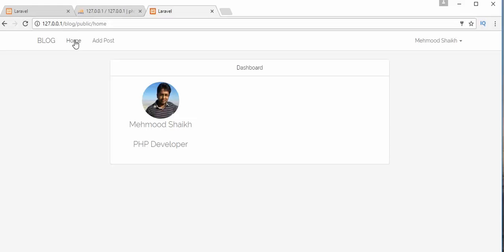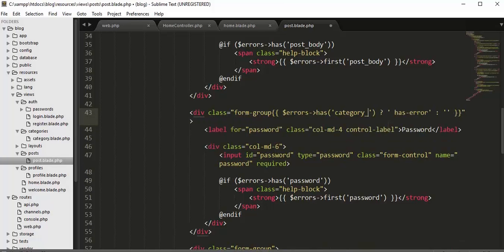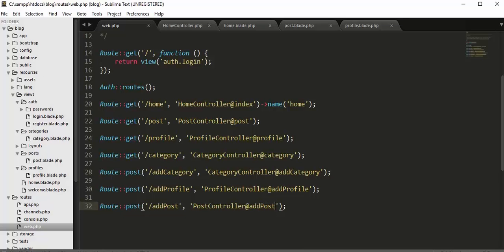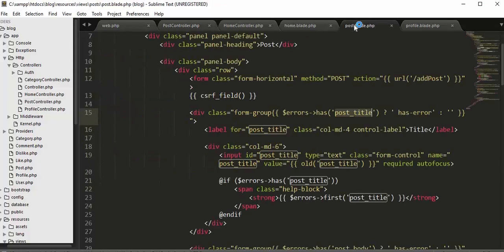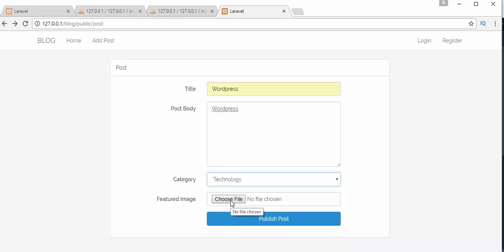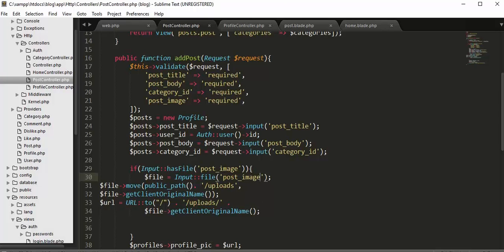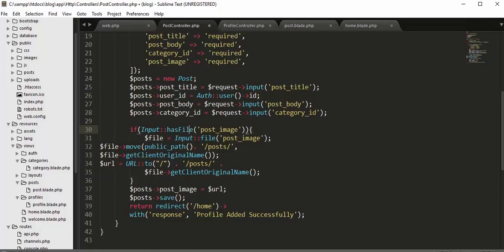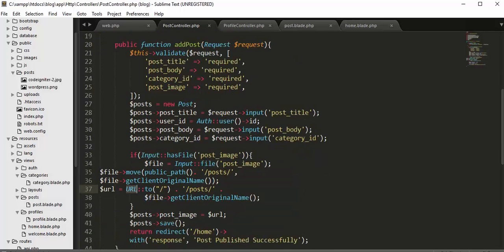Laravel 5.4 Blog Tutorial Part-9 - How to Publish a Blog Post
This video is all about how to develop Laravel 5.4 BLOG application. This video demonstrates different concepts of blog application. Here you will learn almost all major concepts of Laravel and how to use these Laravel concepts in building real time web application.

This tutorial offers a wide varieties of Laravel concepts like,

How to download and install Laravel in localhost.
How to download authentication functionality in Laravel application.
How to integrate login and register functionality in Laravel.
How to create database table schema using PHP artisan command.
How to Migrate and generate database tables using PHP artisan command.
How to create Controllers, Models & views.
How to set URL Routing.
How to pass data between controllers and views.
How to add user profiles.
How to design different profile pages based user type.
How to upload profile image and blog post image.
How to handle sessions and displaying flash messages.
How to create, read, update and delete blog post.
How to develop like, dislike and comment blog post functionality.
How to create blog post categories.
How to add blog post categories.
How to display blog post based on categories.
How to read comments of different users.
How to search a particular blog post.